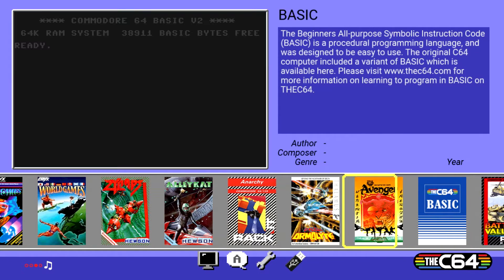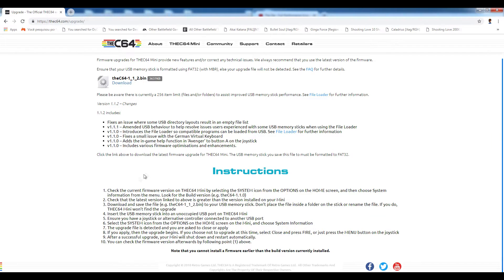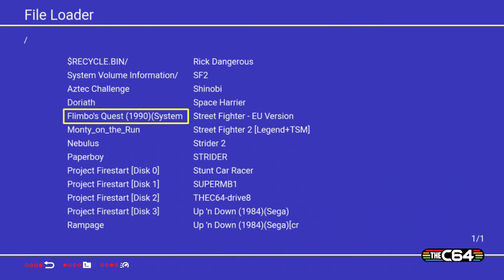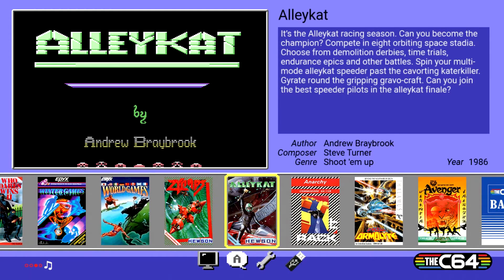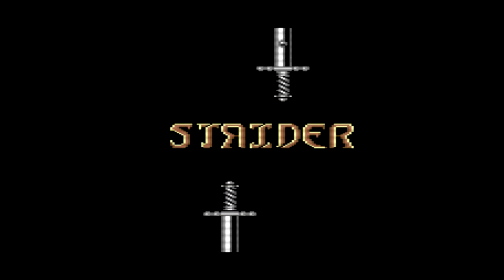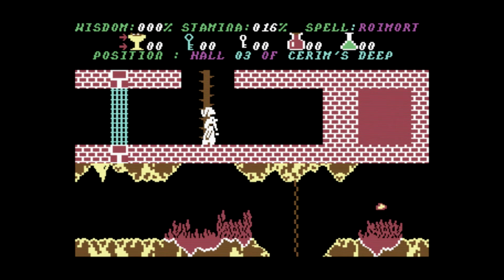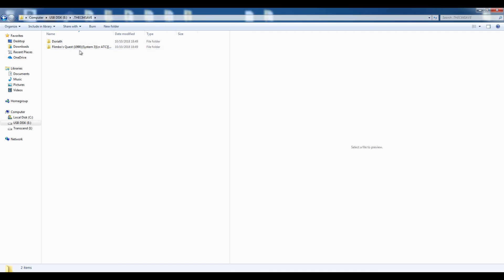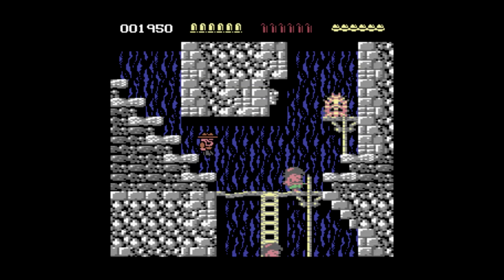C64 Mini File Loader (Add More Games)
As promised in this video I show you how to upgrade your C64 Mini  Firmware and add lots more games using a USB.